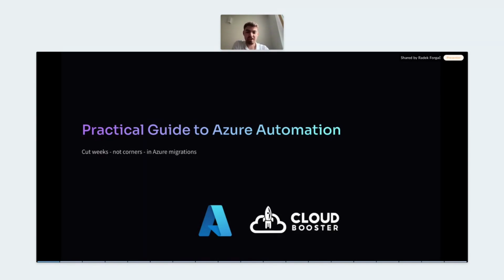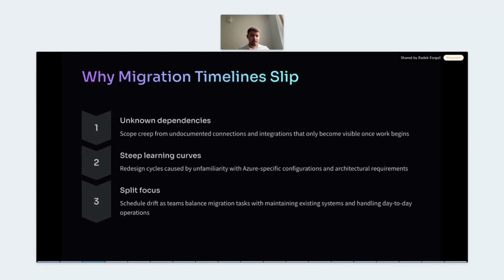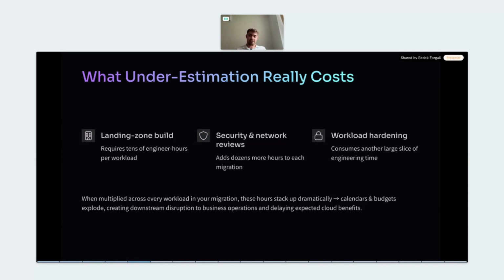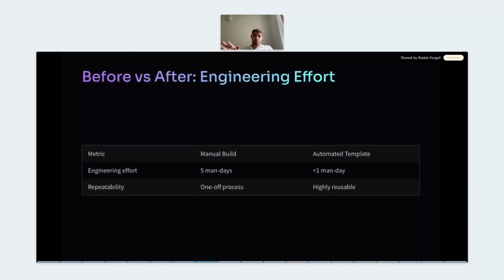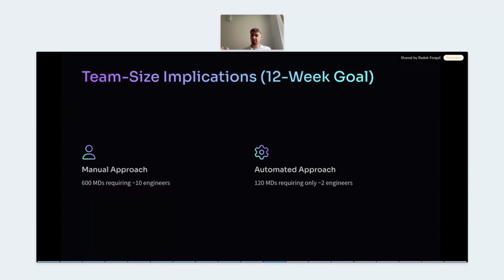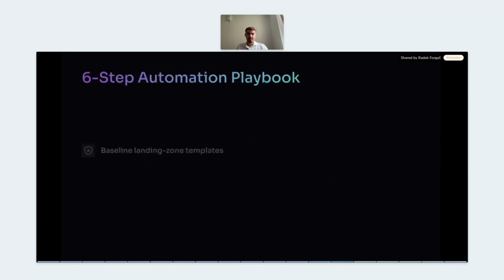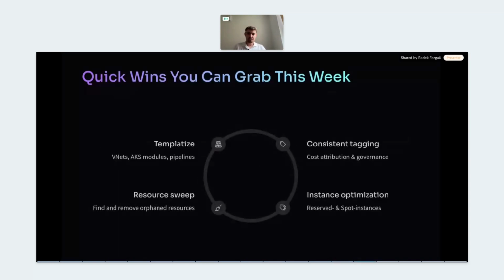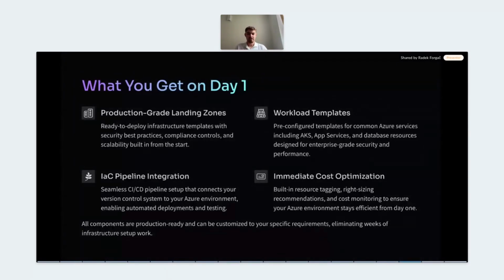Cloudboosted webinar: How to migrate Azure without DevOps?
How can you migrate to Azure without hiring a big DevOps team?

Join our upcoming webinar with CloudBooster to learn how automation replaces weeks of manual work and helps you avoid costly migration mistakes.

 🎙 Speaker: Radek Forgač, CTO and Co-founder of CloudBooster

Learnings include: real case studies, cost control tips, and a live demo of accelerated Azure setup.